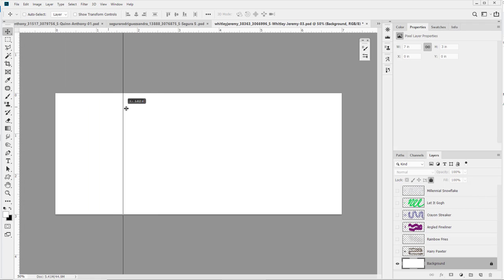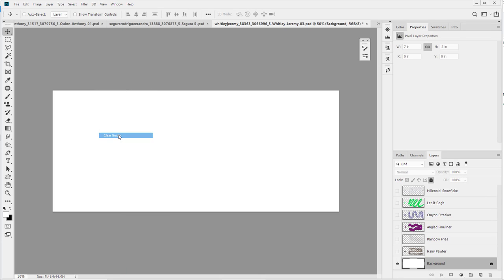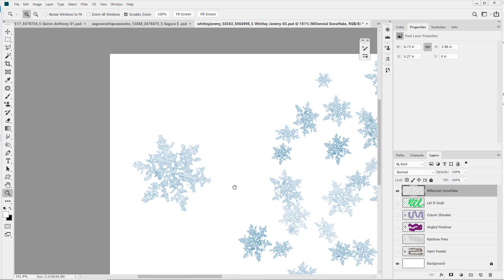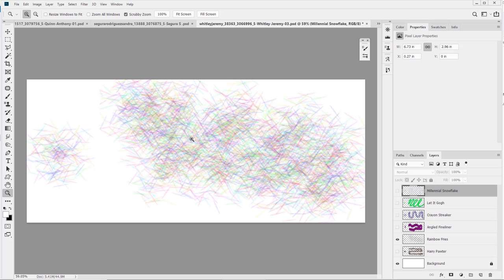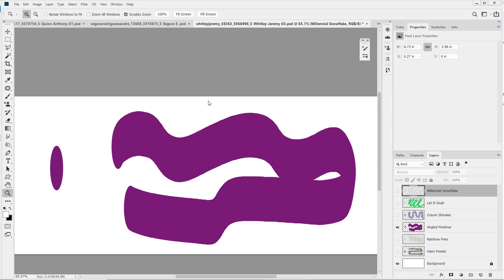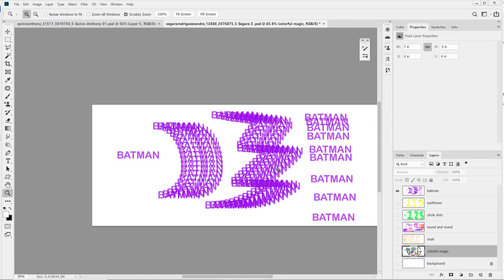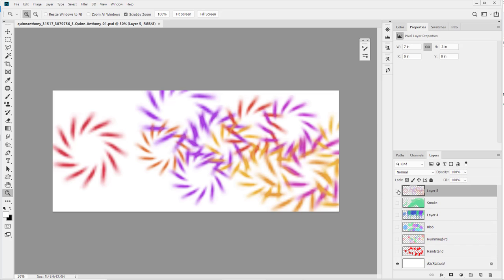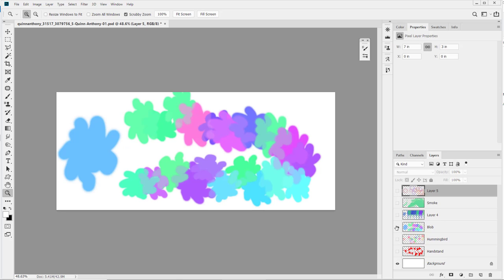2020 Spring Feedback Assignment 5 pt 4 (Q-W)